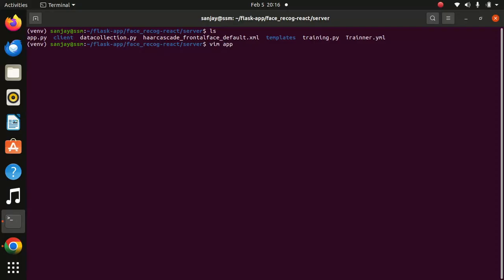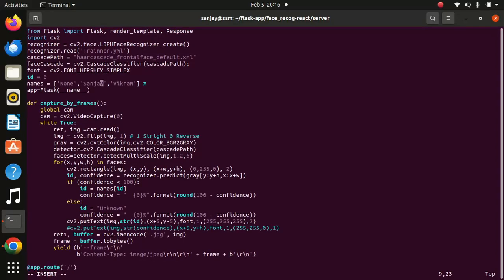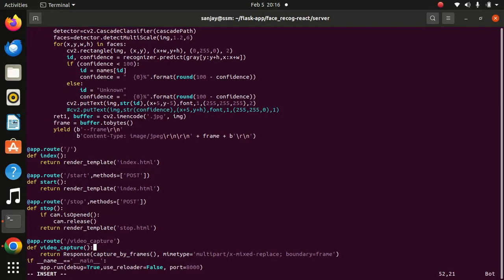Python Flask Face recognition new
Flask is a widely used micro web framework for creating APIs in Python. It is a simple yet powerful web framework that is designed to get started quickly and easily, with the ability to scale up to complex applications.  Haar-cascade used to identify faces in an image or a real-time video.